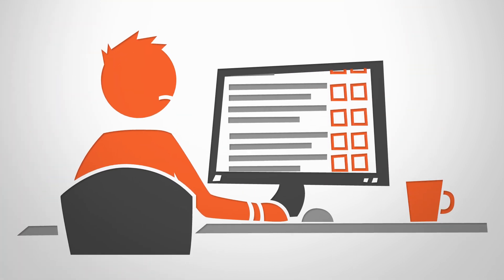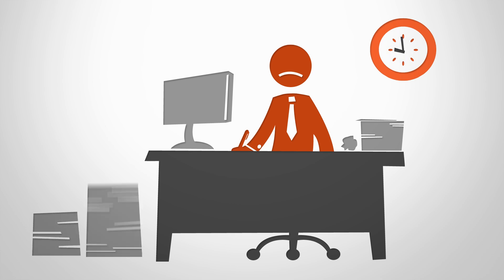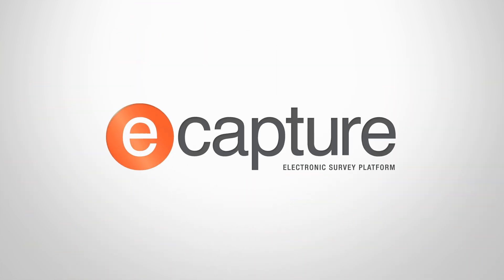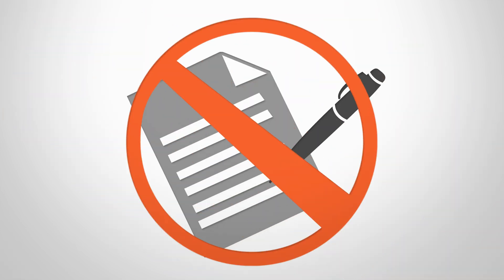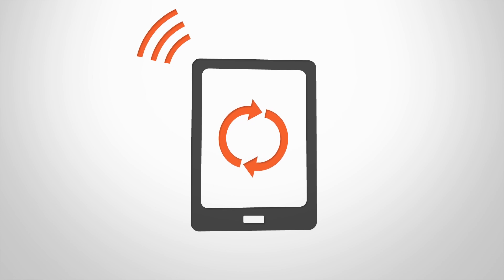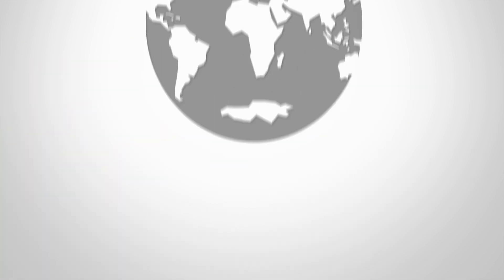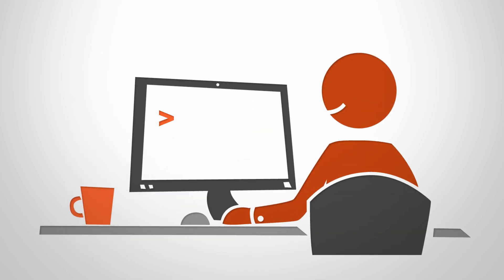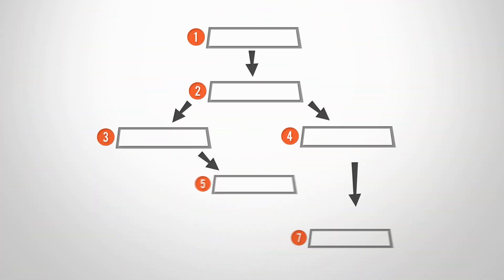Introductory Video on eCapture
Overview of eCapture showing you how to Create Surveys Simply